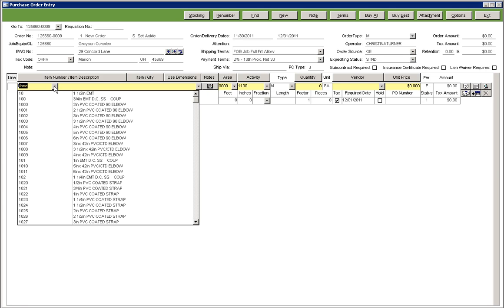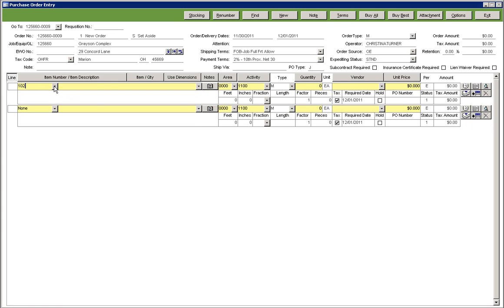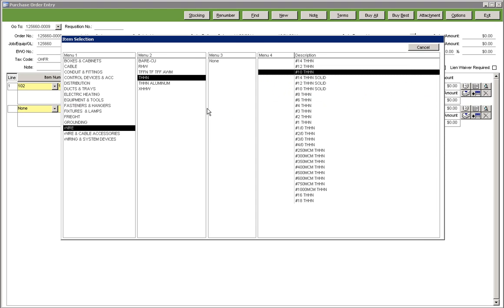Multiple Item Lookups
Whether it's your frequently used items or your Trade Service items you need to select from, there is a list for each that allows quick maneuvering and finding the item you need to order. Built in features, such as default Specification Prompts and Vendor Item number cross references, allow you to easily build your order.